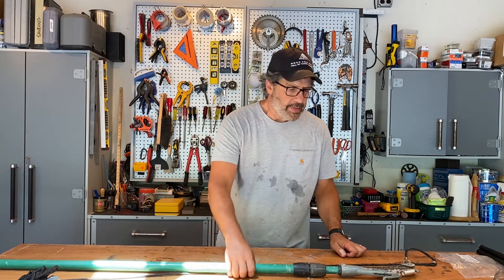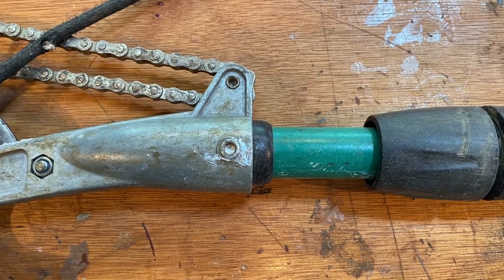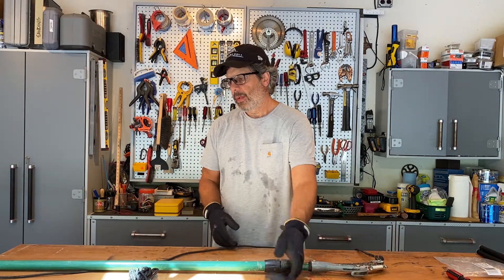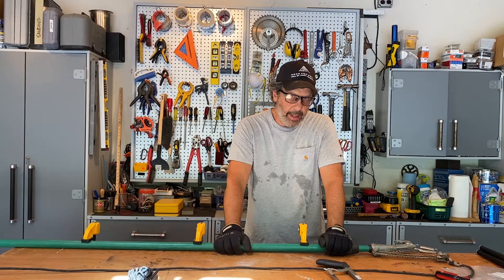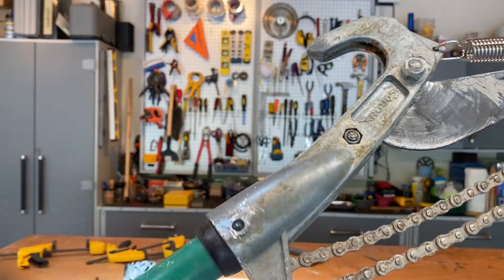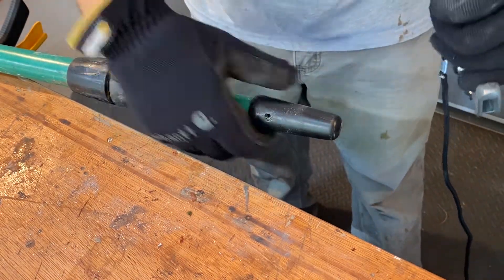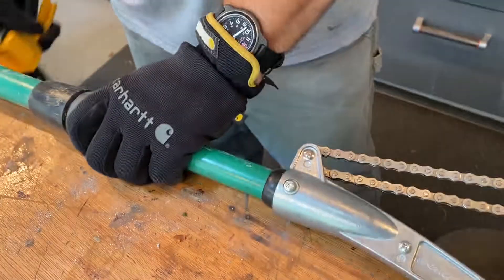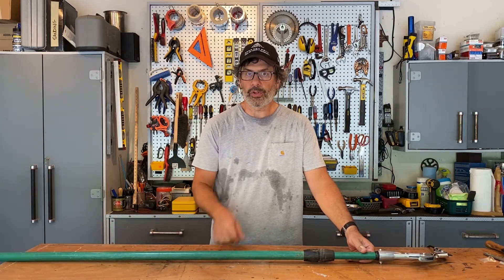Corona Tree Pruner Head Replacement - 6830-8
This video shows a step by step demonstration of how to remove the existing head from a Corona Tree Pruner and replace it with the head assembly.   This is a tricky repair because you need to remove a factory installed pin by cutting the head off of it.

Thanks,

Tom Cucuzza
Cleveland, Ohio
Don't Screw It Up